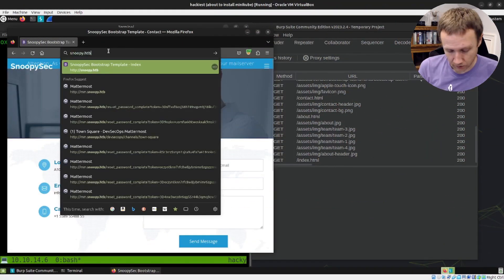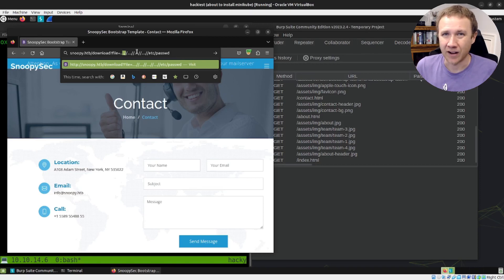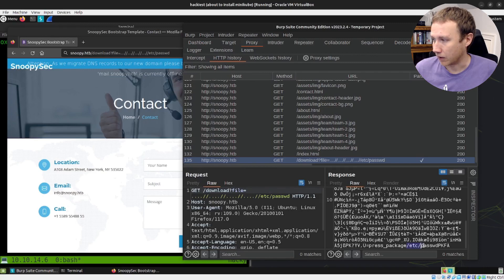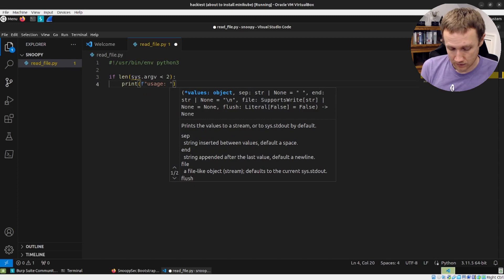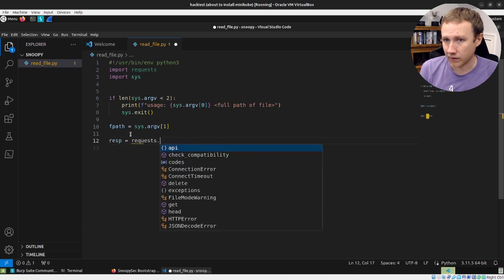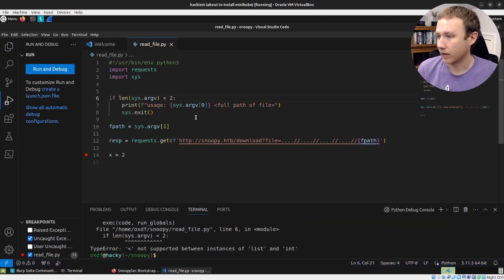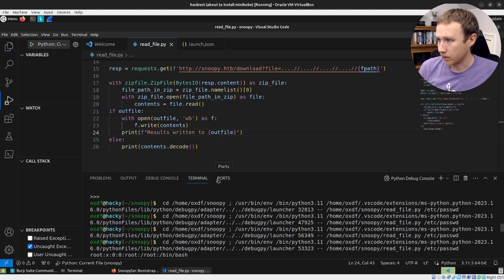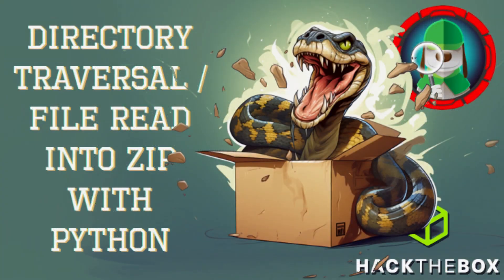Directory Traversal / File Read Into Zip with Python [HackTheBox Snoopy]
In Snoopy from HackTheBox, I have a directory traversal / file read vulnerability in the website, but when the file comes back, it's inside a zip archive. I'll write a quick Python script that takes a file path and optional save location, gets the file, reads it from the zip, and then either prints it to the screen or saves it to a file.

[00:00] Introduction
[00:49] Demonstrating the vulnerabity
[02:22] Starting Python, handling input
[03:38] Getting file
[04:18] Showing ways to debug
[06:00] Unzipping file
[08:38] Adding download option
[10:50] Conclusion